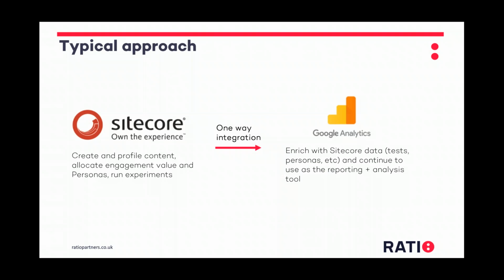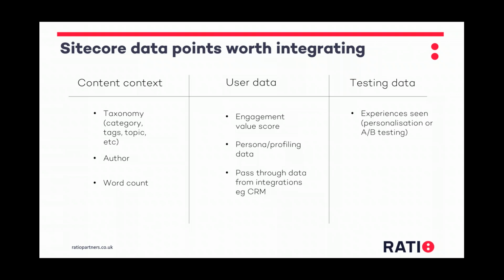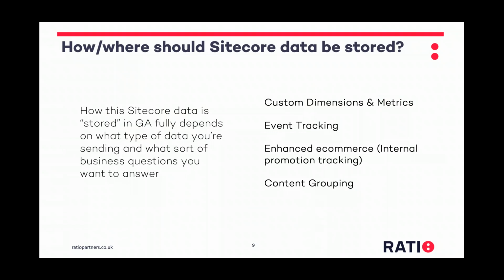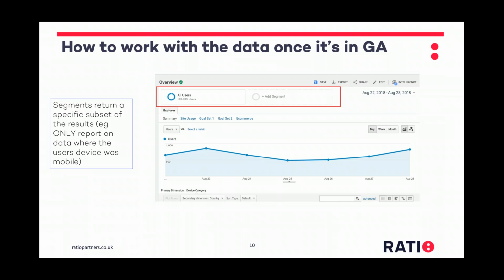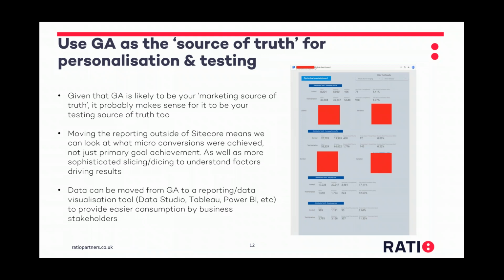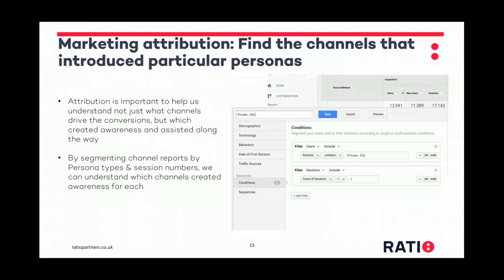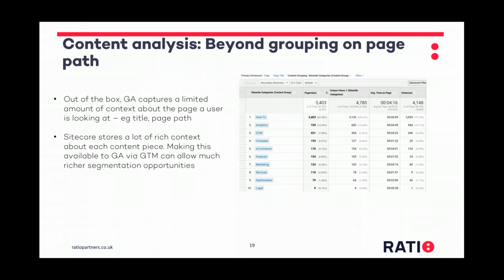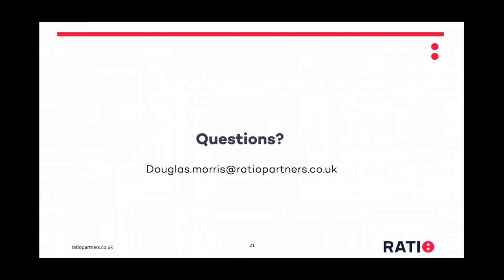How to combine Sitecore & Google Analytics to create a 360 customer view